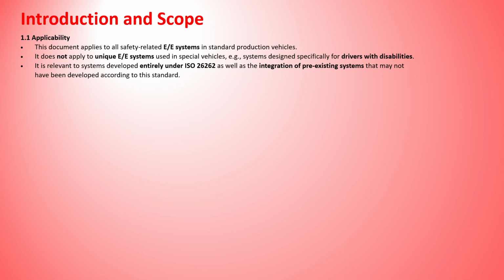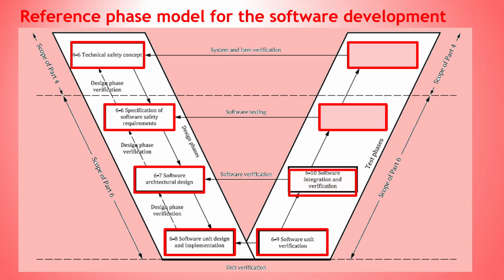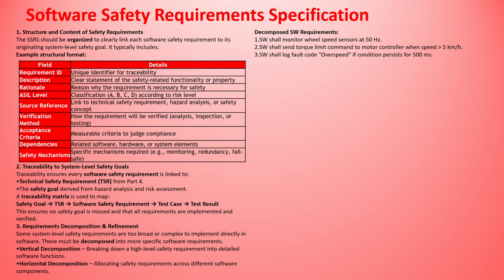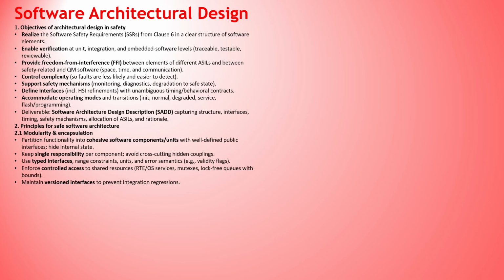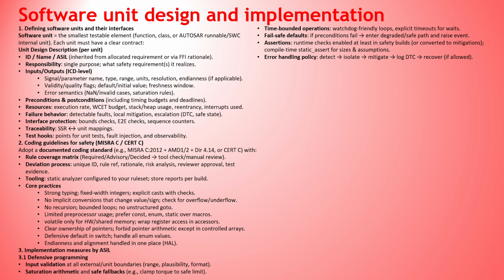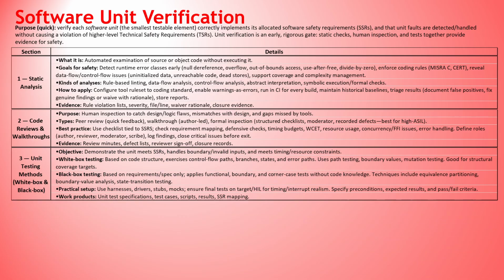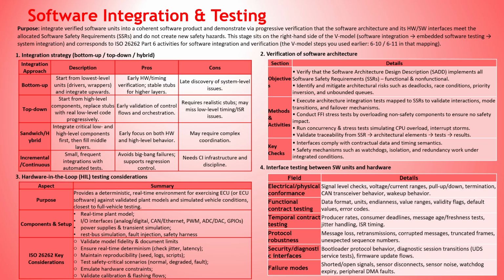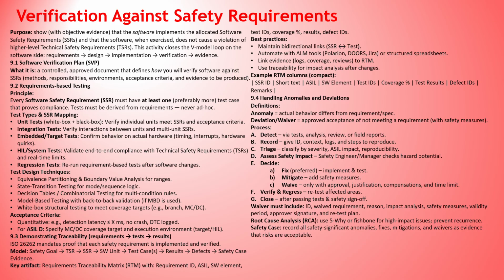ISO 26262 Part 6 | Software Development & Functional Safety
Welcome to AutoTechSimplified!
In this video, we cover ISO 26262 Part 6 – Product Development at the Software Level, focusing on how safety requirements are implemented, verified, and validated in automotive software. 💻🚗
🔧 What you’ll learn:
• The role of Software Safety Requirements (SSR) in achieving functional safety
• Understanding the V-Model in software development
• Unit and Integration Testing best practices
• Model-Based Design (MBD) and its role in safety-critical software
• How to ensure ASIL compliance through systematic software processes
• Verification techniques like MC/DC coverage

💡 Ideal for:
• Functional Safety Engineers
• Embedded Software Developers
• Automotive Safety and Compliance Professionals
• Students learning ISO 26262